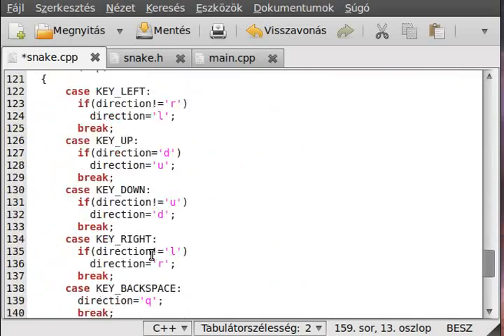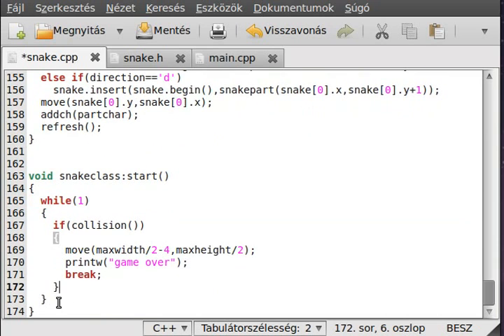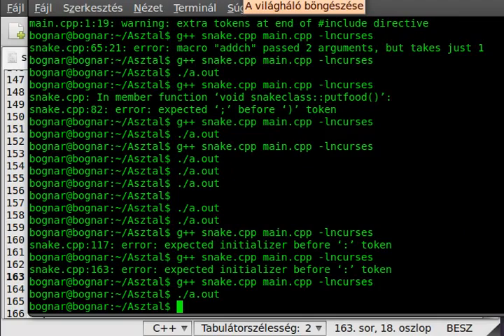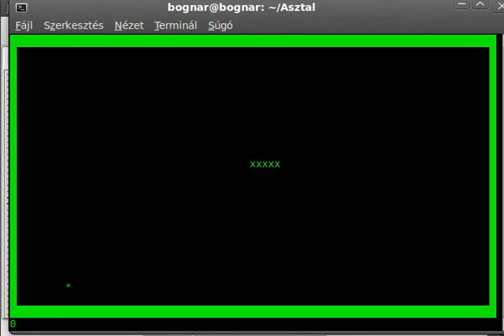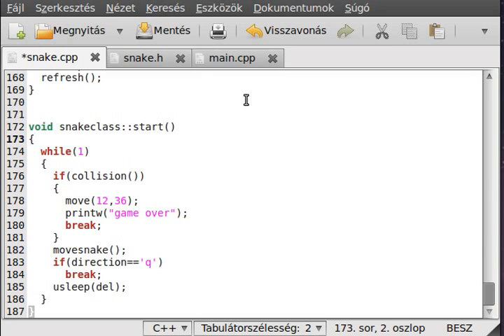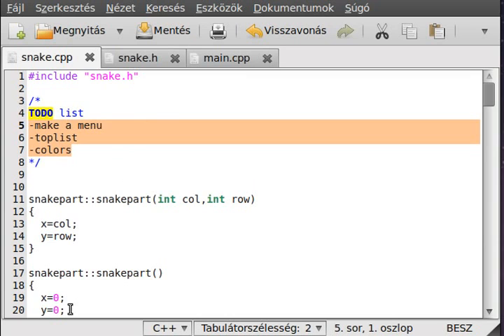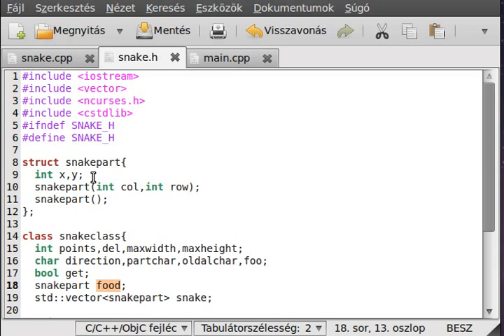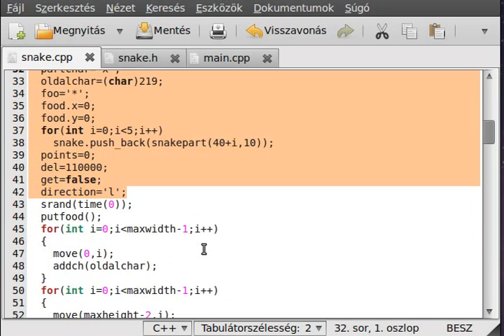Ncurses and C++ 6 - snake game (part 6) - example program 3 (for Linux!)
In this tutorial we'll write a simple game. Actually an old-stylish snake-game in characteric window.
If you have a little free time and you want to practise, you could make the TODO list, which I show in the last tutorial.
Later, when we learn graphics, for example SDL, OpenGL, Windows API graphics then we'll rewrite this program to make a graphical user interface (GUI) for it, it will make this program a little better.
I had to cut it to multiple part, because it is my new longest video.